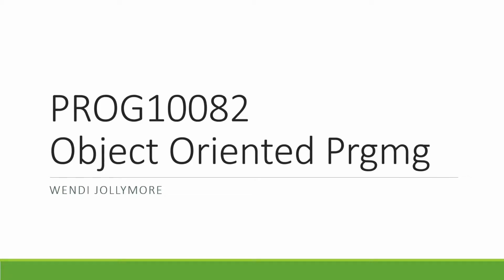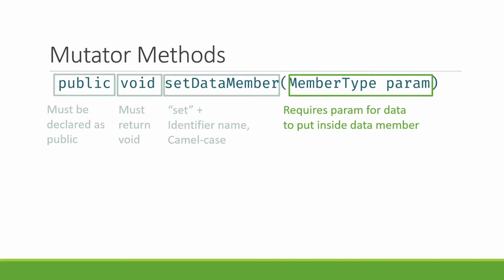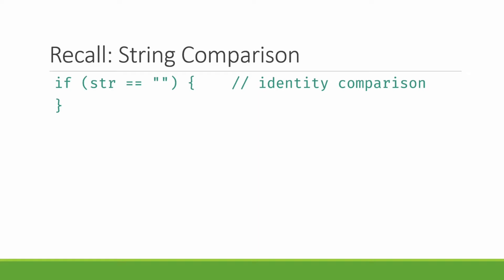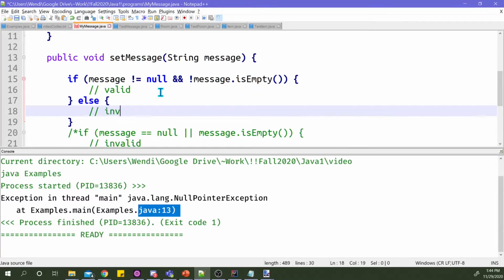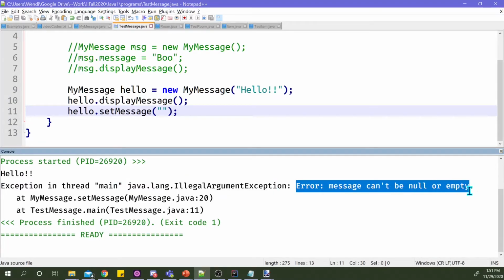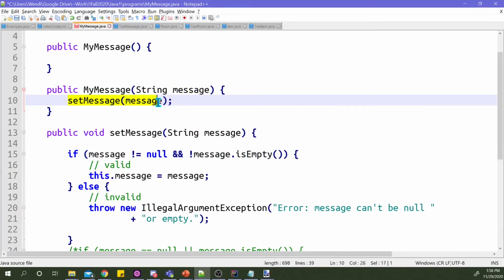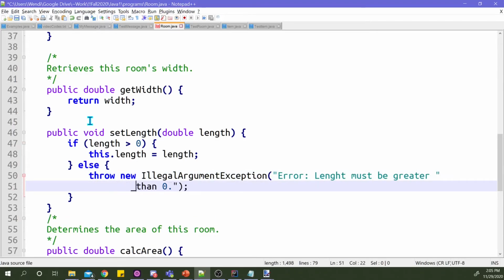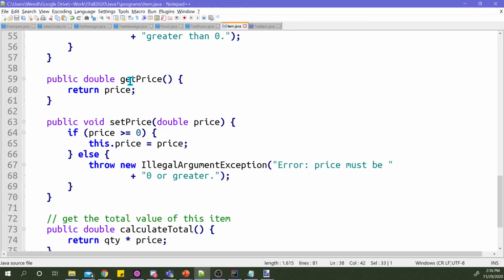OOP 3: Accessor and Mutator Methods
Protecting instance variables by making them private and adding accessor and mutator methods to your class.